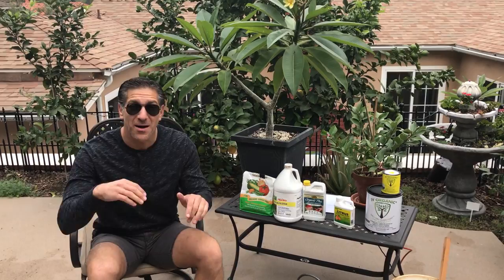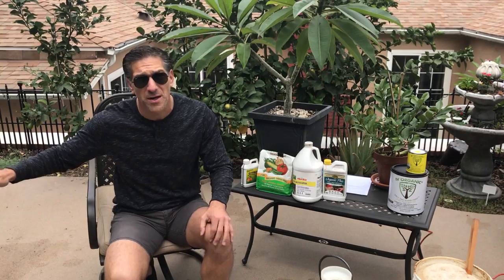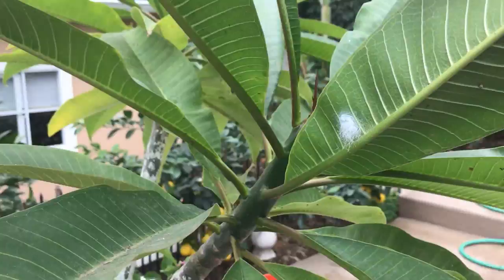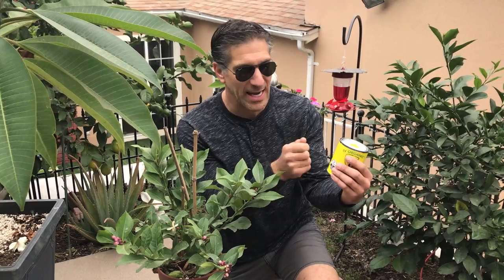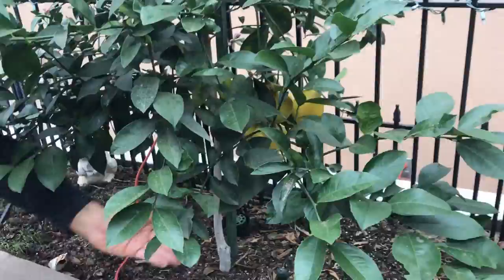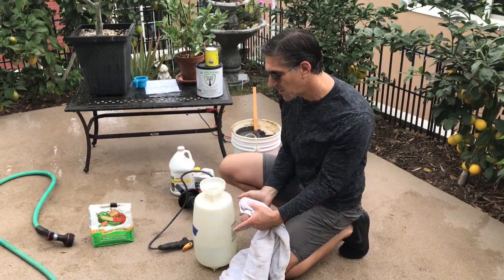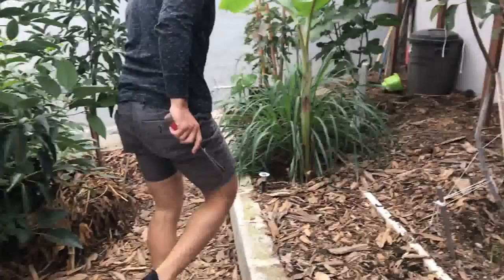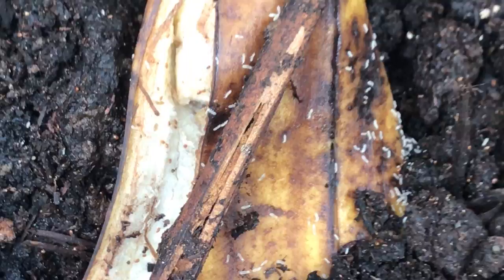Compost Tea WITHOUT Compost! | YEAR-ROUND Nutritional Foliar Spray | SCALE Pest Control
explains how to make compost tea WITHOUT compost! Also, learn why compost tea is superior to commercial nutritional sprays for your plants.  Lastly, a discussion of scale & mealy bugs on plumeria & citrus; and how and when to apply organic pest control products.

Part 2 of 3 | SAVE THE WORLD WITH YOUR HOME GARDEN | Chemical vs Organic Pesticides | Dirty Dozen